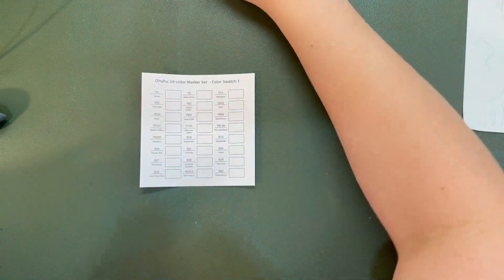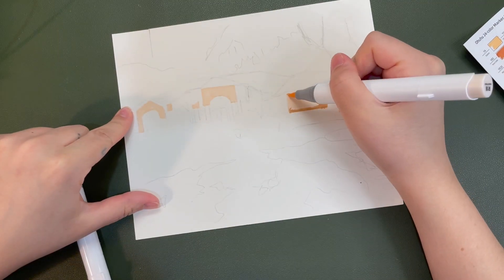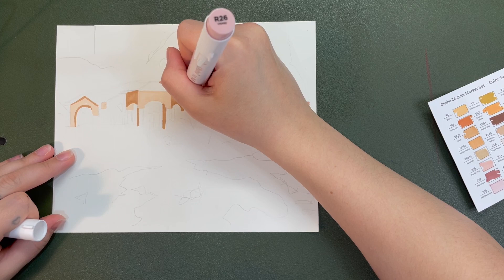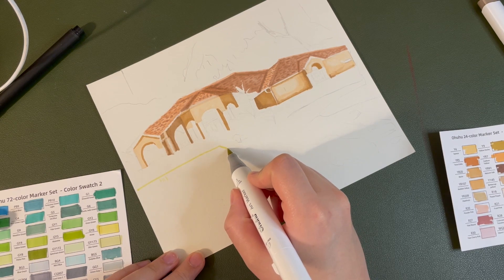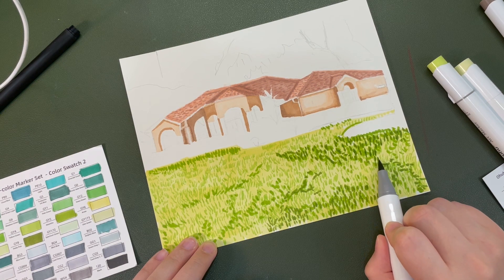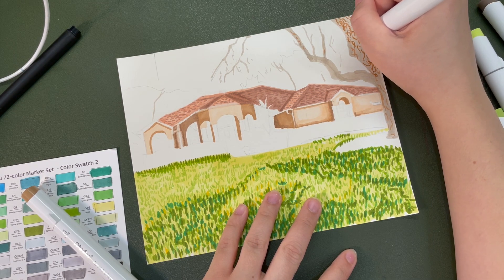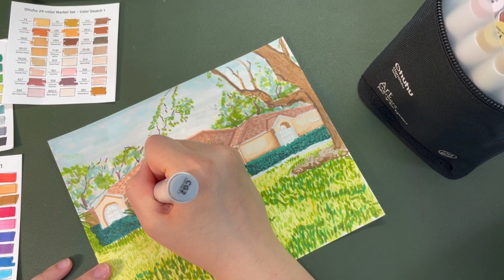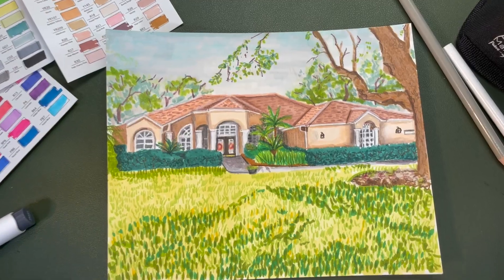My New Favorite Supply!! Ohuhu brush markers!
Hello! Today I am using ohuhu brush markers to complete this house portrait. I had a really fun time completing this custom house portrait and I am really really happy with the way it turned out!
Etsy.com/shop/kvwart